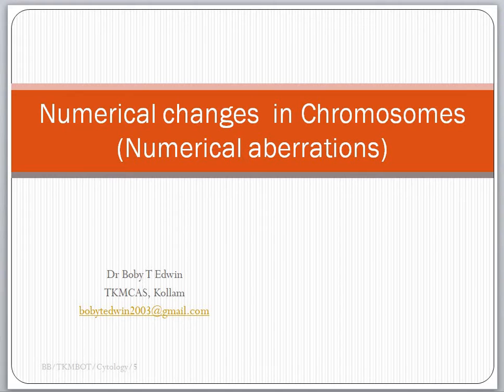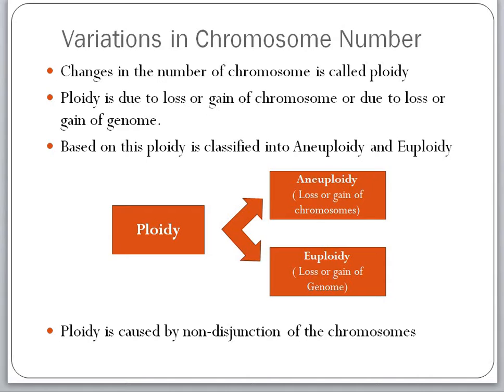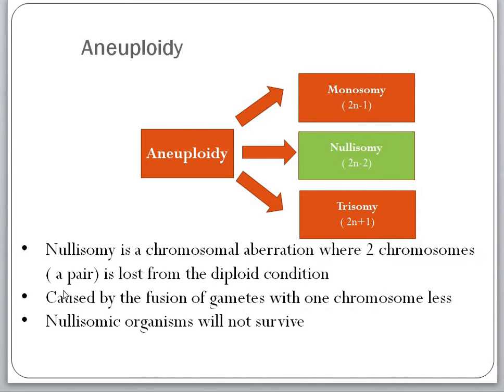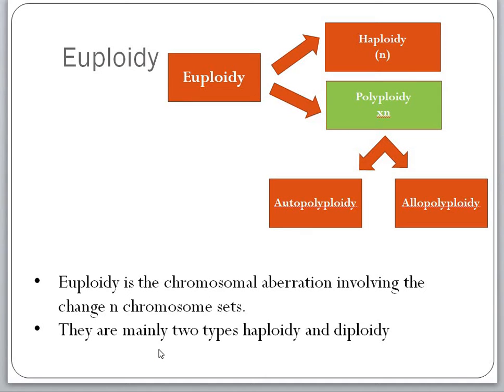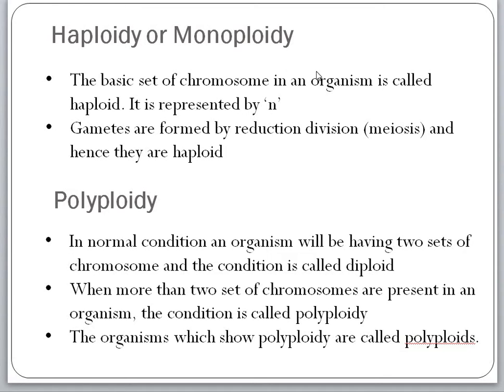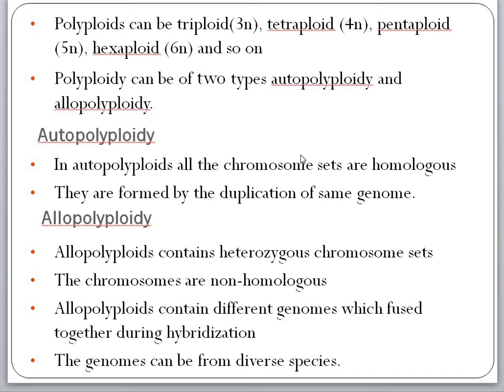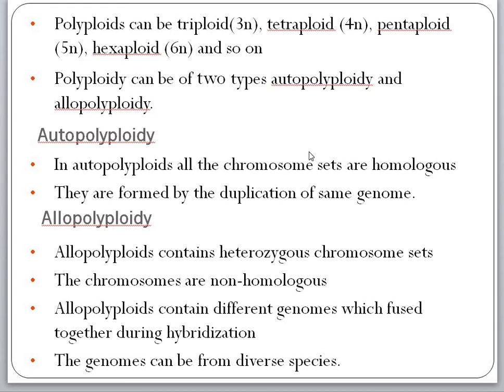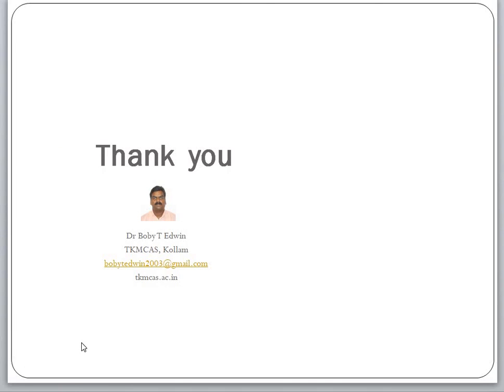Numerical abberations in chromosomes